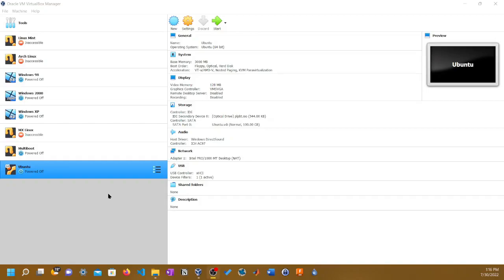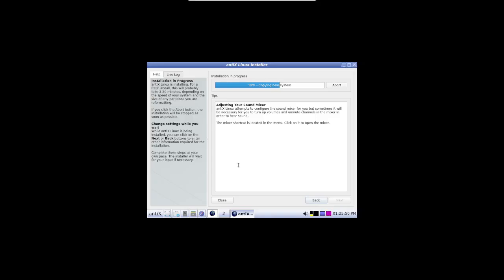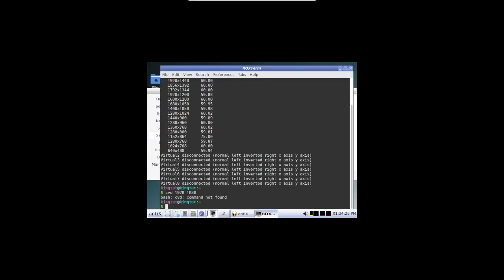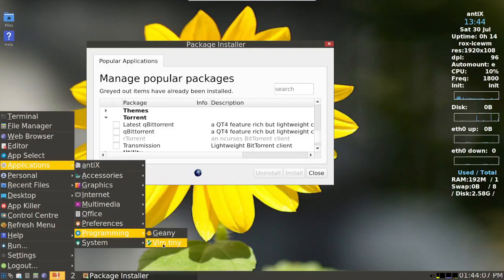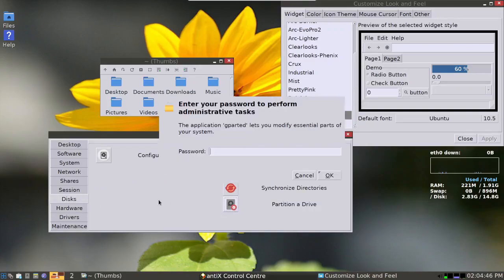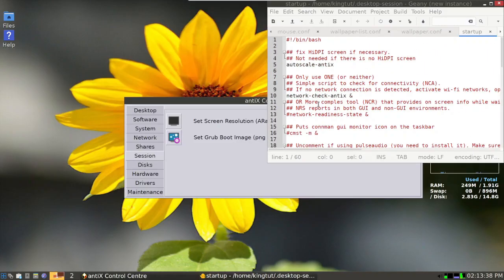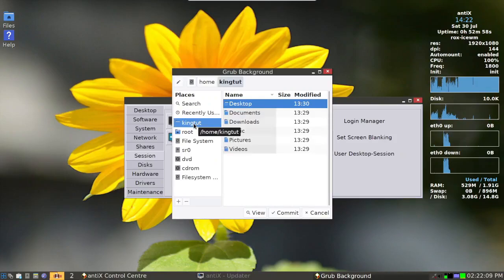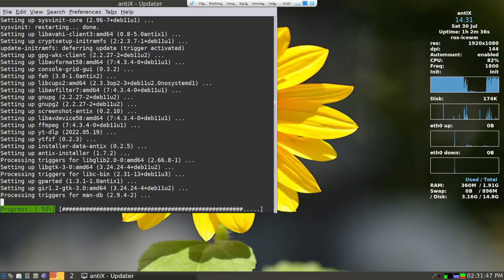Dive In - Anti X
In this video, we will explore AntiX.